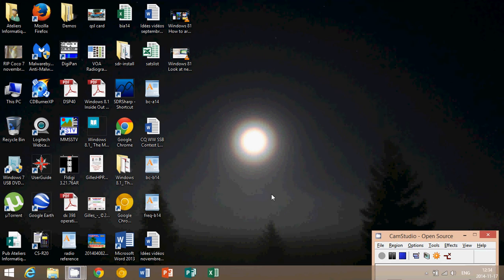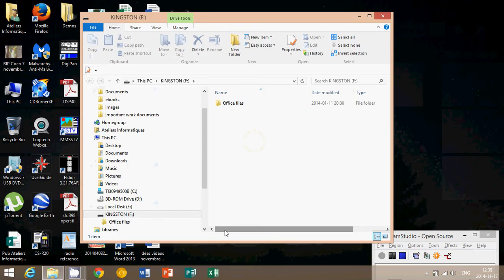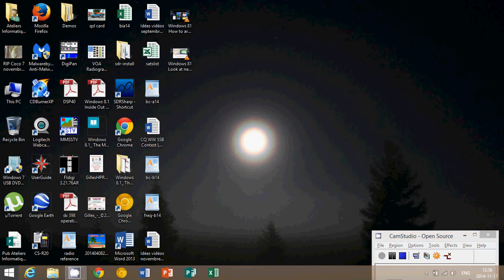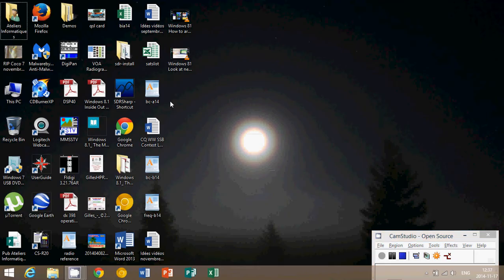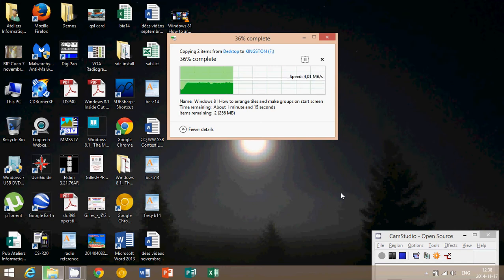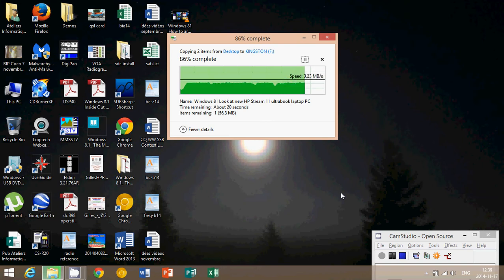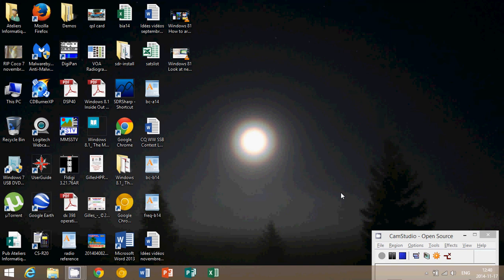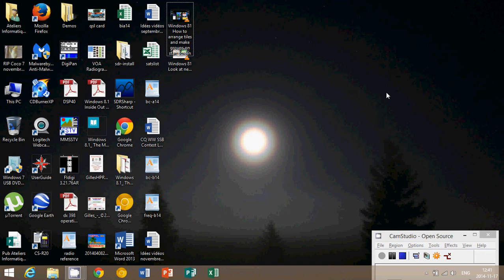Windows 8.1 How to find and use USB Thumbdrive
Finding your USB key or thumbdrive in Windows 8.1